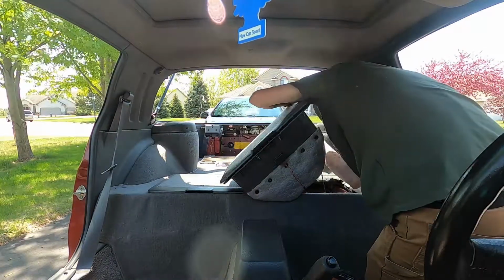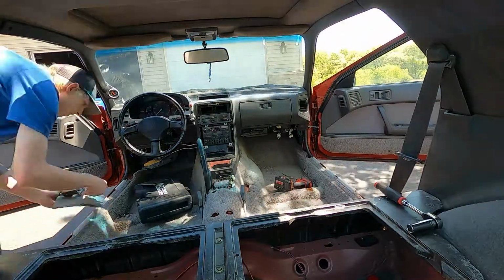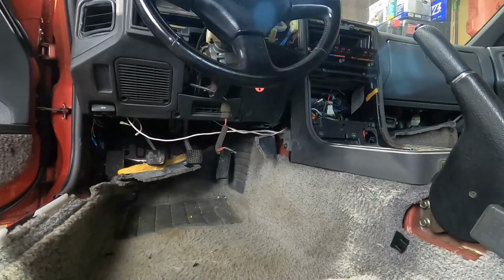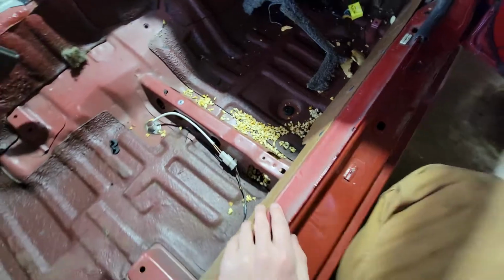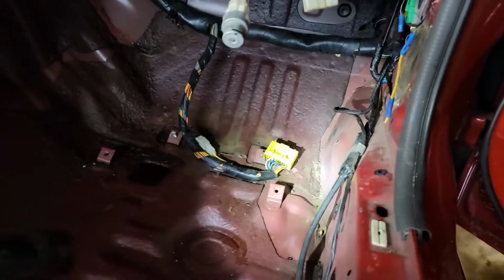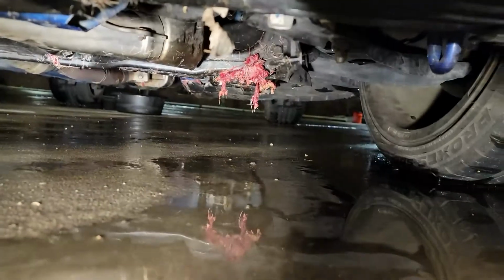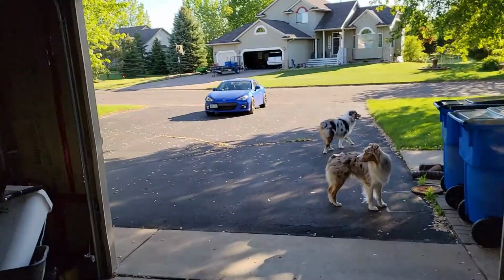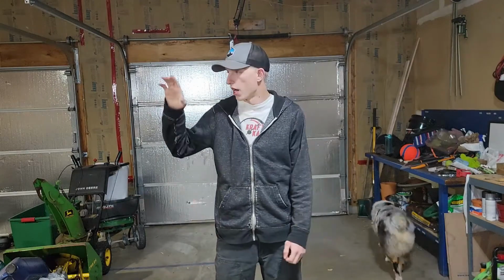FC RX-7 Carpet Removal + BRZ vs. Deer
Today I remove the old carpet out of my FC turbo 2 rx7! I also find what is causing the smell!! At the end, I have an unfortunate run in with a deer on the freeway in the BRZ.